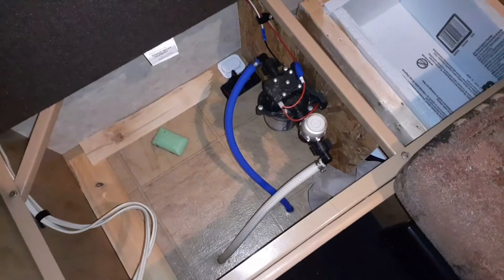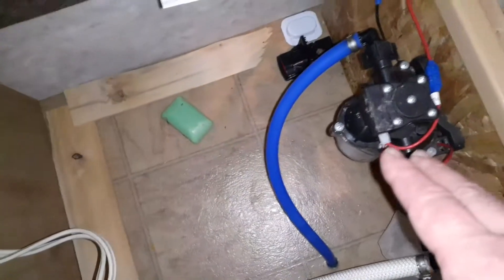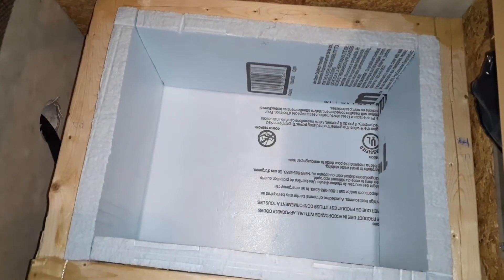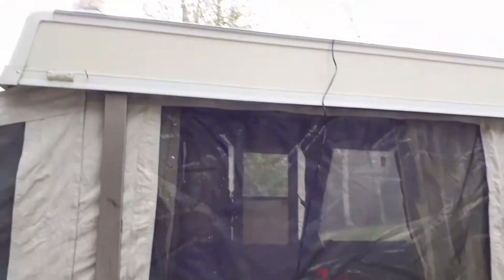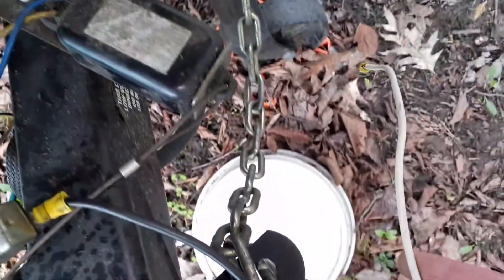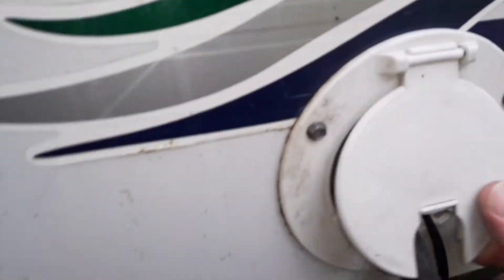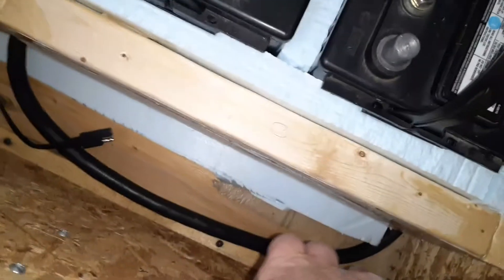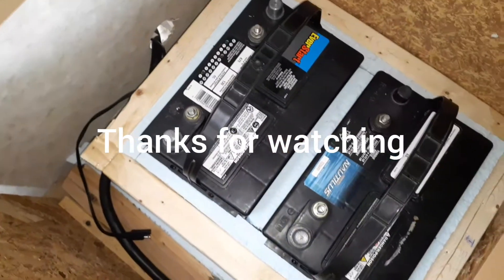Do This if Your Offgrid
In this video, I am installing an insulated battery box and keeping the batteries inside for cold weather camping.